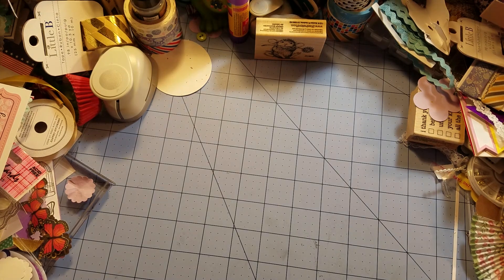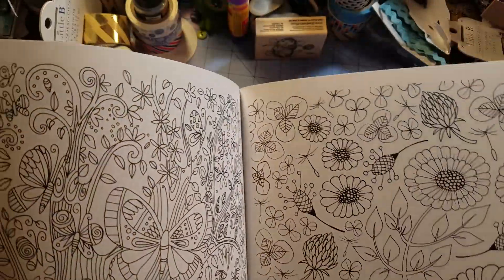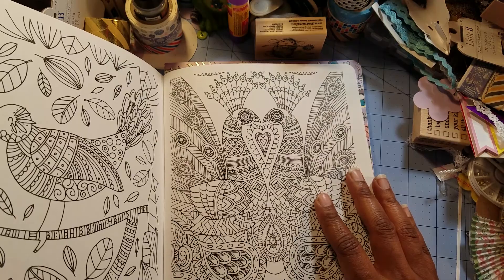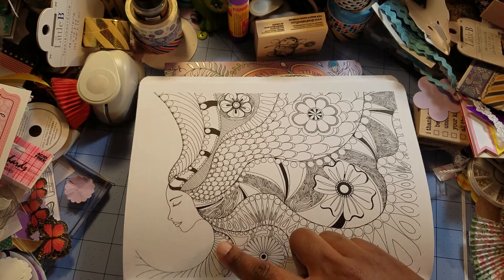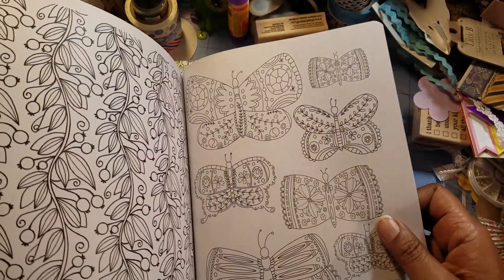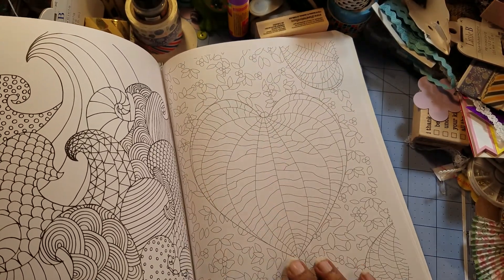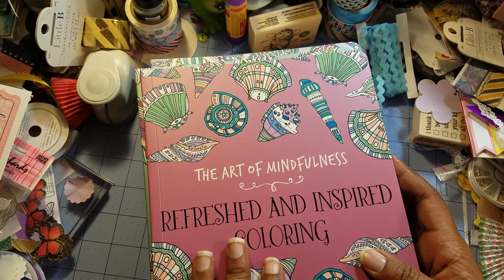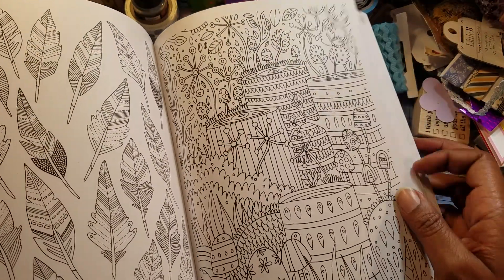The Art of Mindfulness Coloring Book Flip through (Giveaway Closed)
Hi everyone.  Today we flip through six "The Art of Mindfulness " Coloring books from the Dollar Tree.